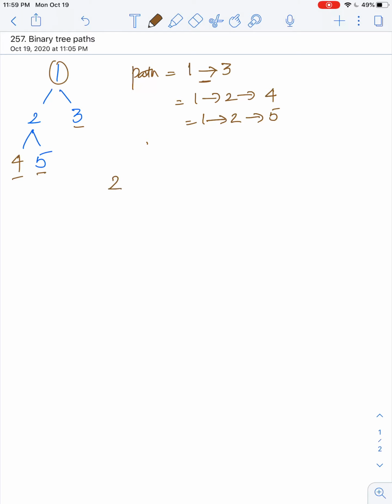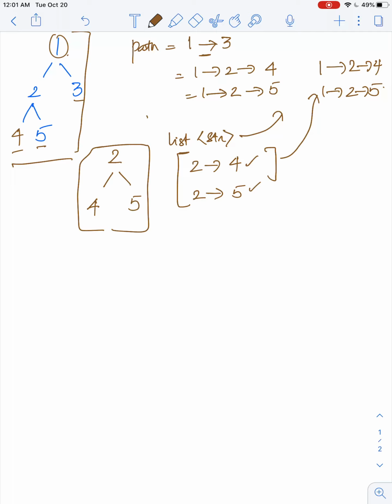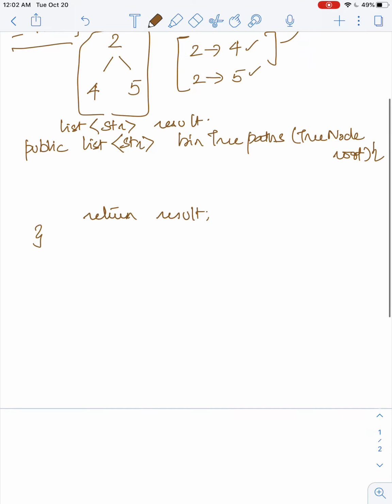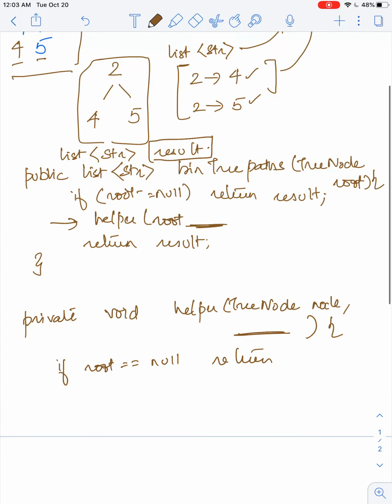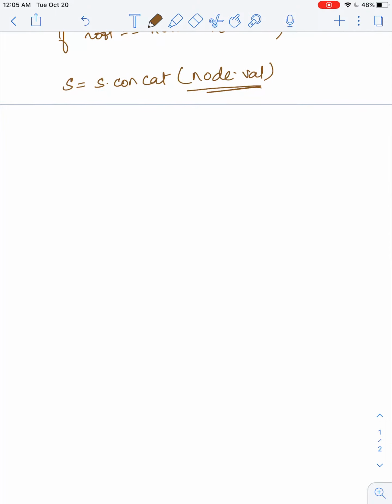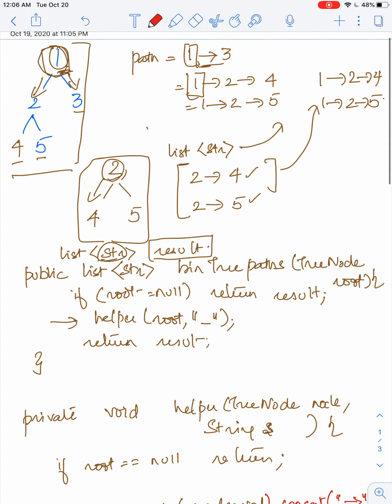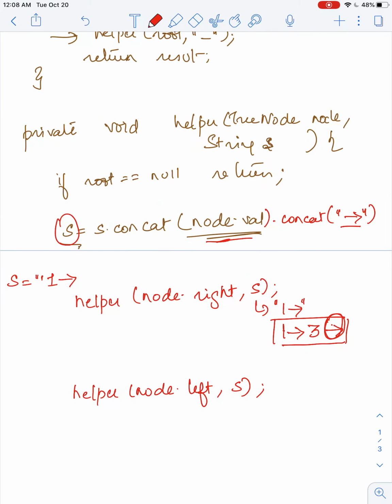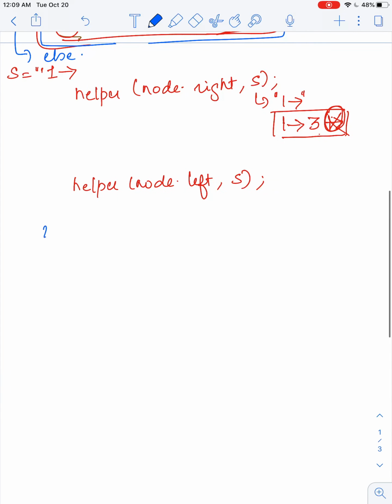257. Binary Tree Paths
Good luck!